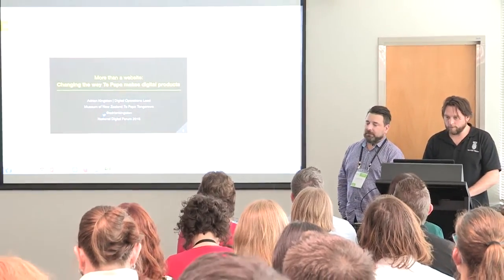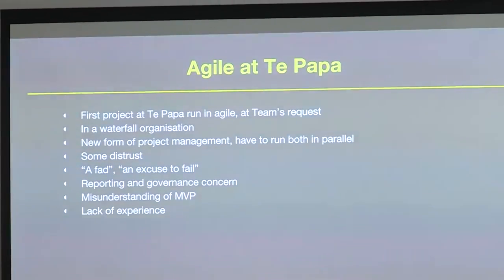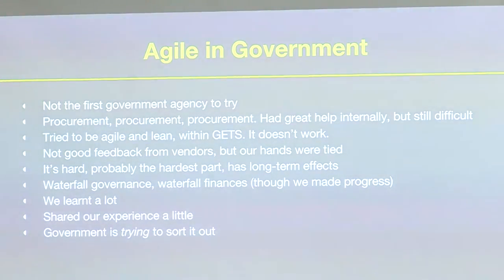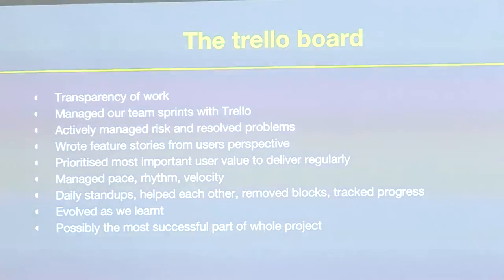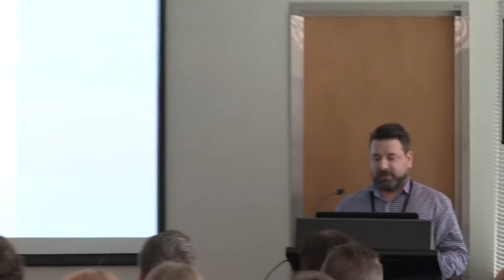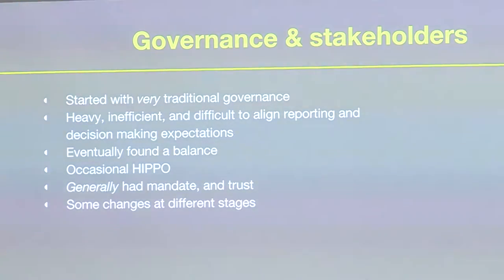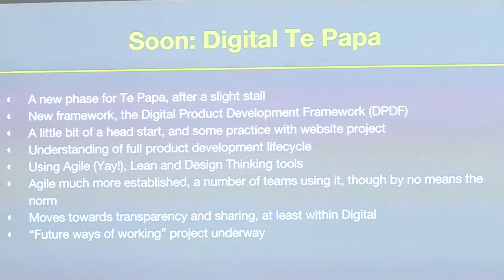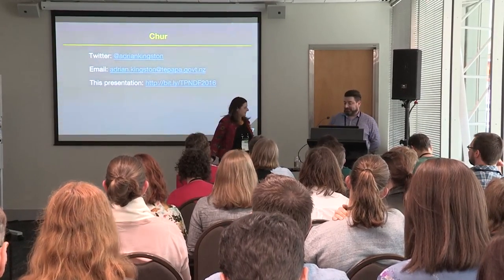Adrian Kingston (Te Papa) - More than just a website: Changing the way...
Adrian Kingston (Te Papa)
2:45 - 3:15pm Wednesday 23 November, Angus
In delivering Te Papa's new website, the team not only needed to deliver the core product, but also to demonstrate ways of working that were new to Te Papa. It was essentially two projects at once: a new website, and organisational change.
The keys points of discussion are:
 • First Te Papa project using Agile: what went well, what didn’t, growing pains, Agile in a waterfall organisation
 • Internal governance, internal stakeholders
 • First time we actually built something for our users, not us
 • Huge user focus, proper user testing, content, tone, 1,800 people contributed to testing
 • How we brought the organisation with us, including a successful dedicated internal blog
 • Working with multiple vendors (including difficulties in different working styles)
 • Accessibility
 • The concept of MVP and what it really means to an organisation, and how to manage expectations
 • Launch, including blessing (first digital product to have one)
 • Post-launch analytics
 • 'High Care' period, working through the remaining backlog, making changes based on feedback and analytics
 • What we learnt and the future of product development